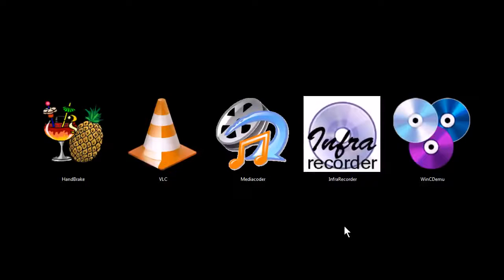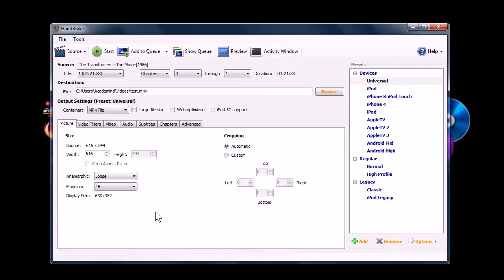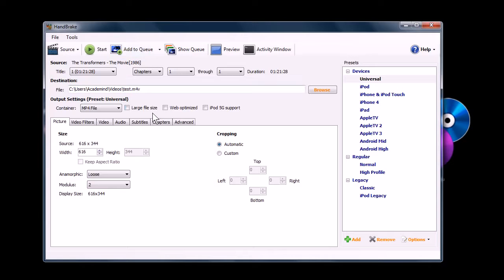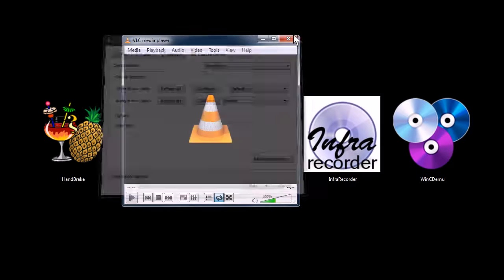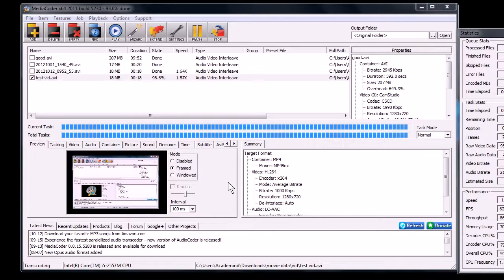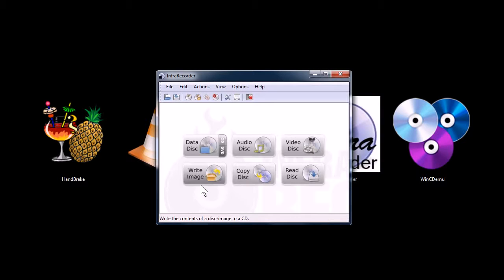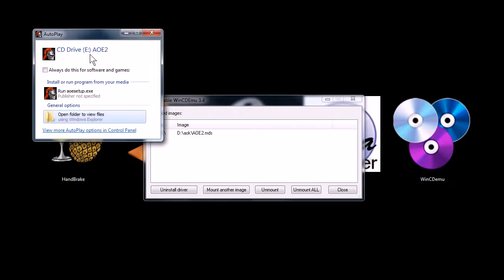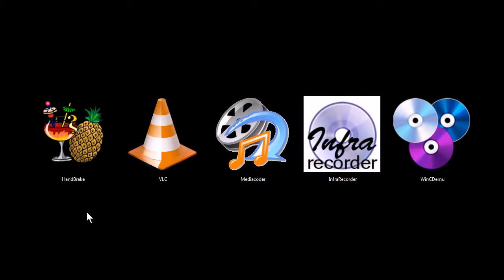Best Video Encoding, Ripping and Burning Software Free Open Source Programs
Thanks to TJ Free for this video.